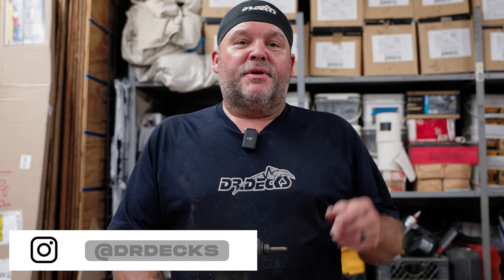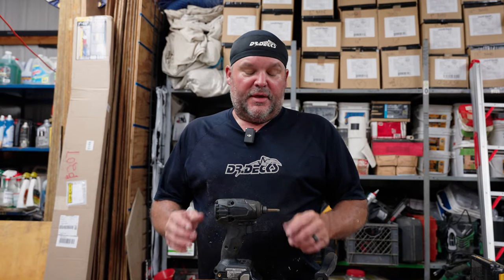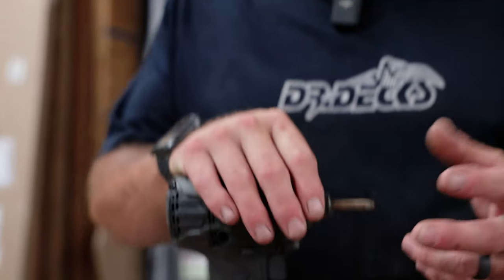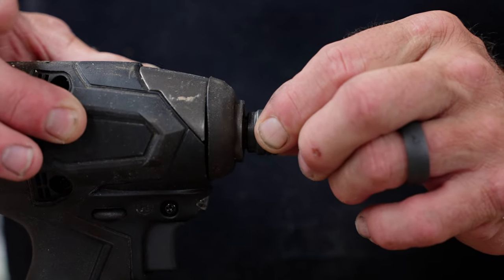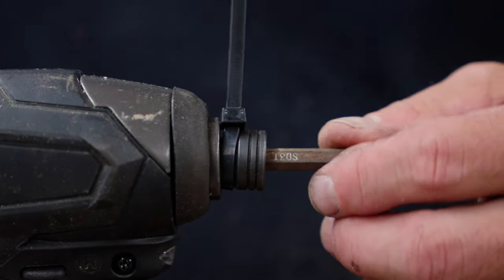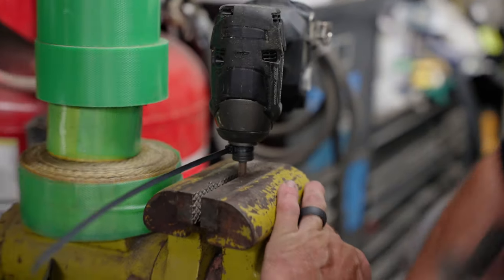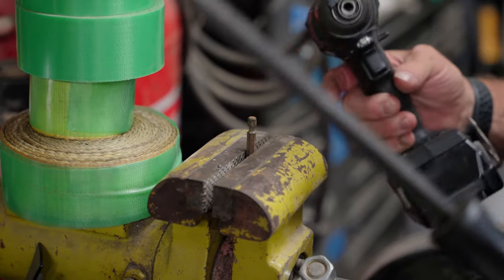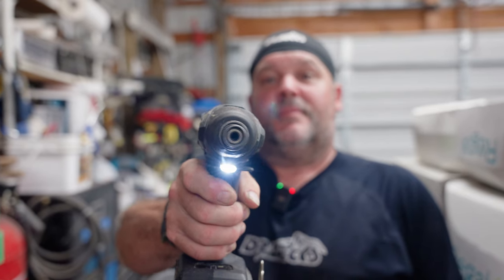How To Remove A Bit Stuck In A Drill DR DECKS STYLE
Ever had a bit stuck in a drill? Have you tried every other method to no avail? Well we came up with our own method that takes a little more force.